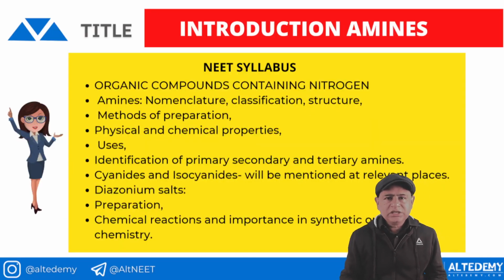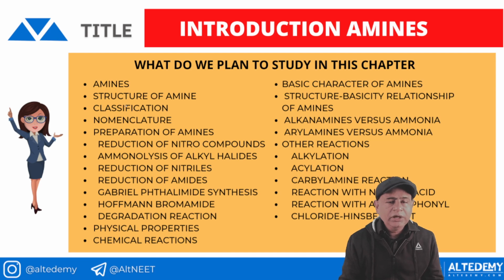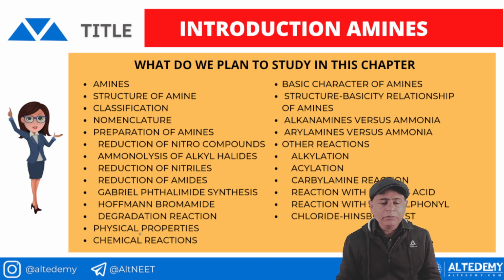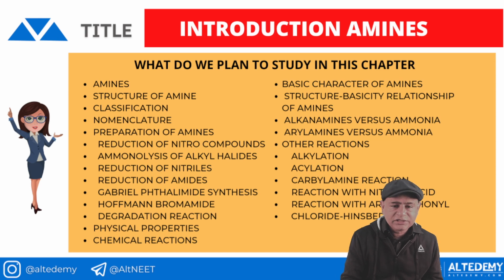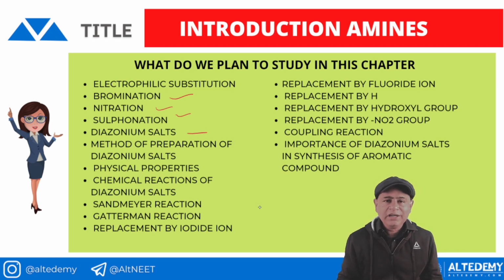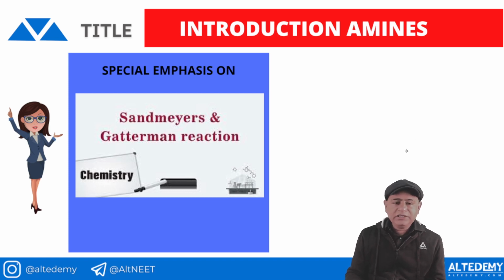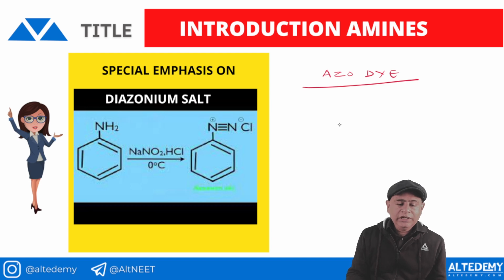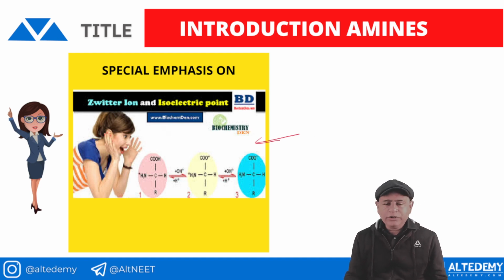Amines | Summary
Join A.P.J. Instagram:
Altedemy is the first online academy in India to use the most effective teaching method, “flipped classroom”.